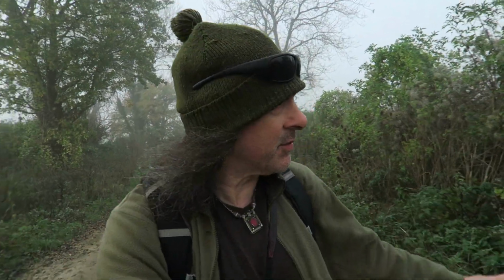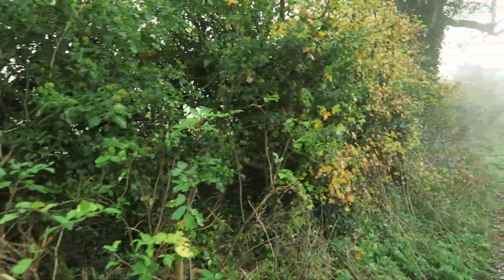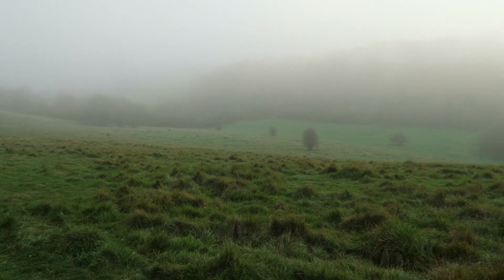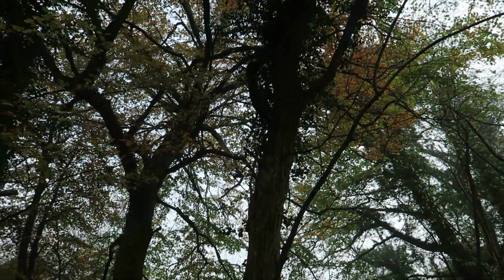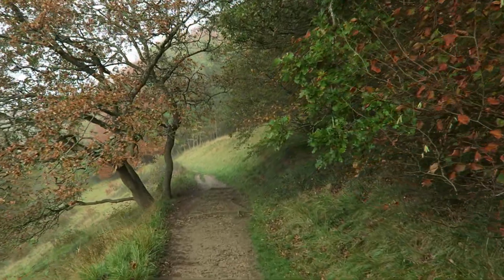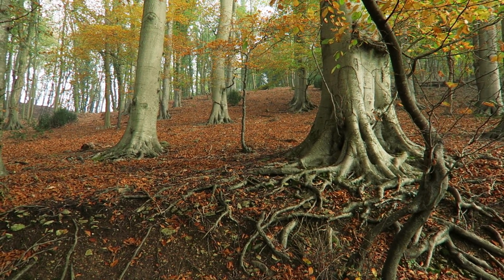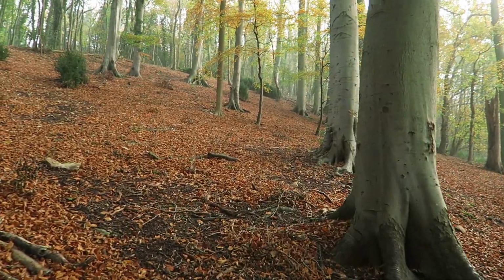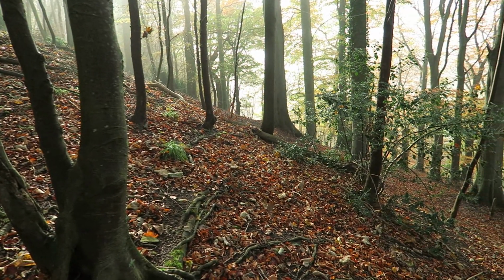The Golden Void of Autumn Ents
Come with me on an Autumn walk and travel through the mist and have coffee among a beautiful steep slope of Beech trees just as the sun comes out to turn the air into Gold.